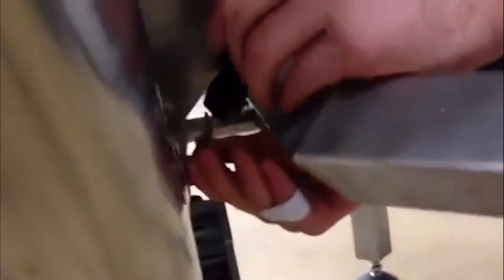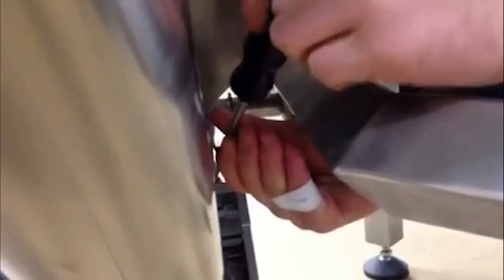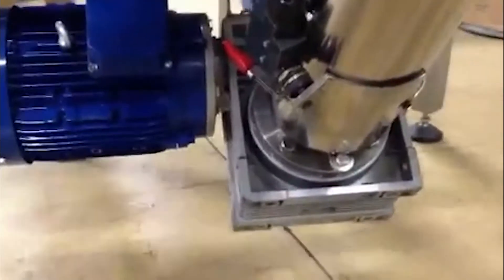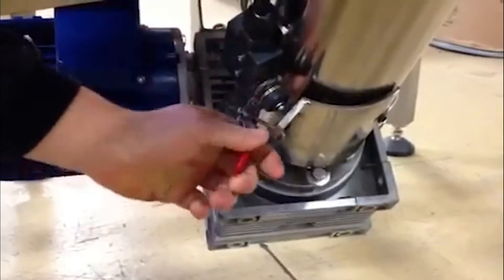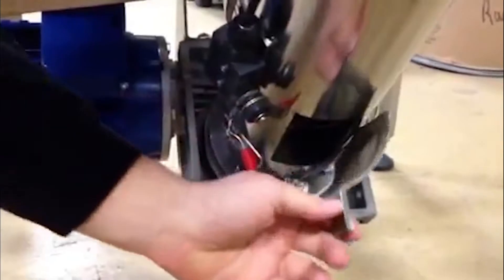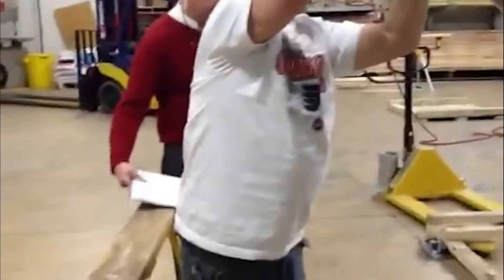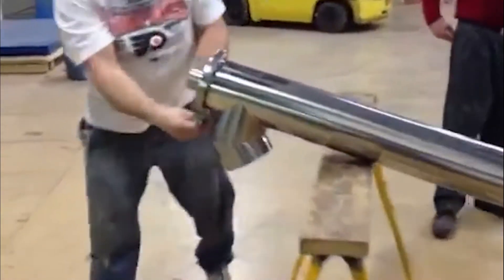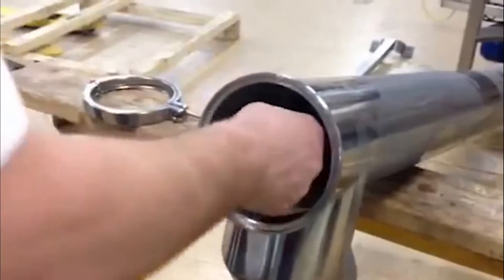How-To: Breakdown an Incline Screw Feeder | Machine Accessories